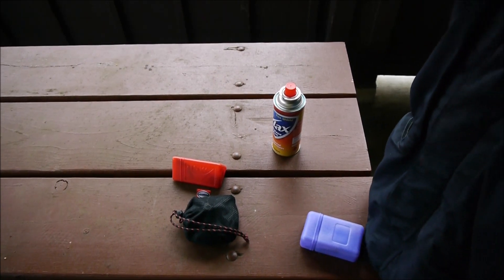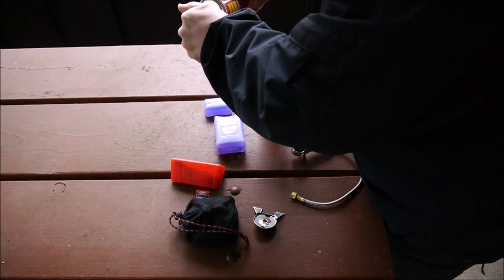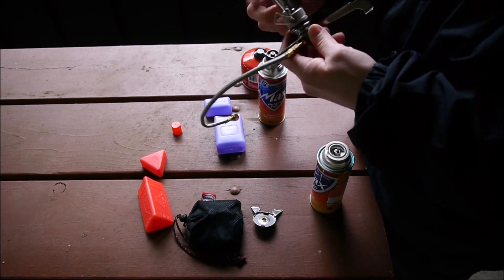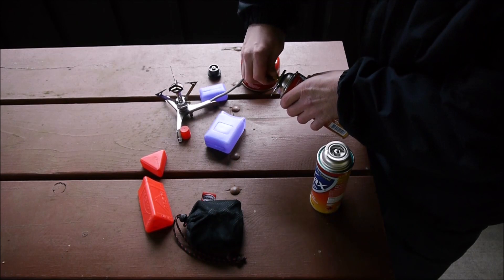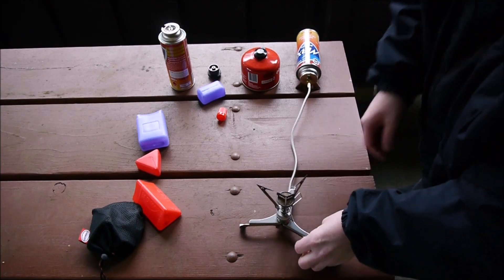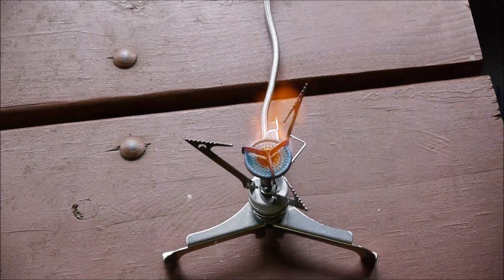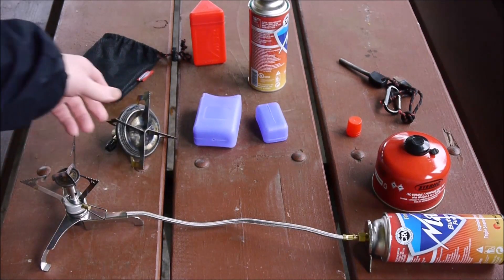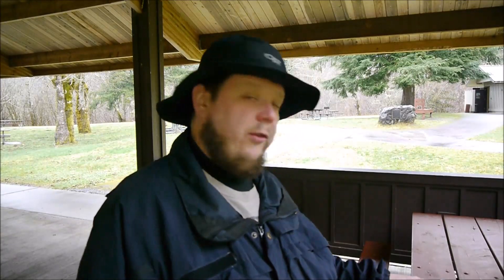Butane Stove Adaptor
Amazon Link for the Adaptor